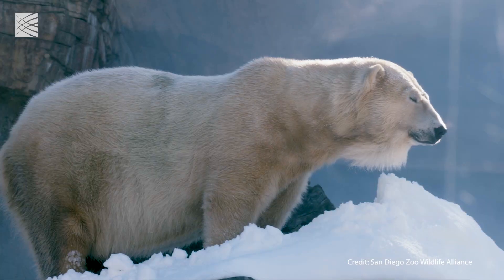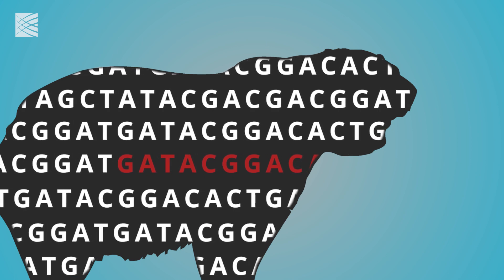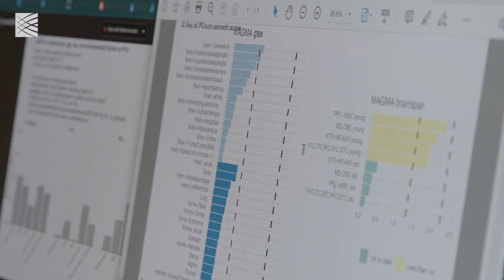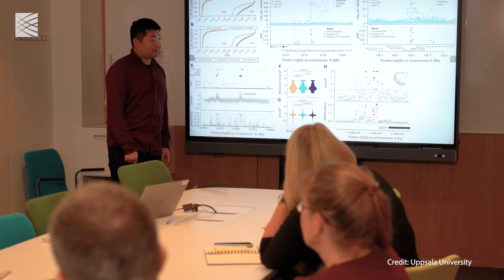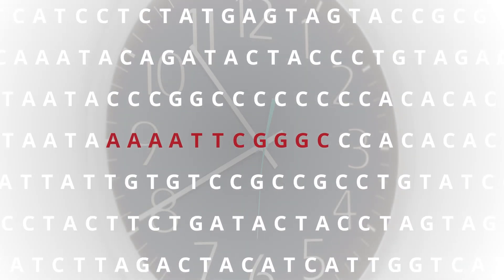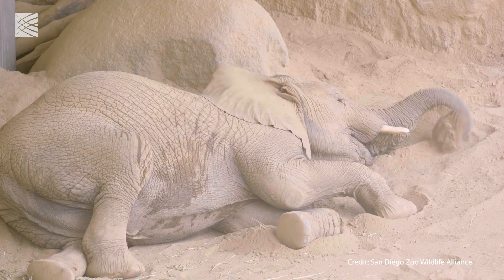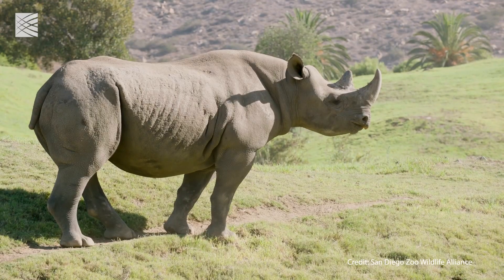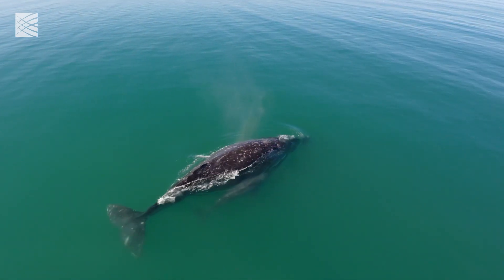How researchers from the Zoonomia project are learning from the genomes of 240 mammals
From the Zoonomia Project — the largest comparative genomics resource in the world — comes a package of papers that compare the genomes of 240 mammals. DNA samples were collected by more than 50 different institutions worldwide including the San Diego Zoo, which provided many genomes from species that are threatened or endangered. The findings help illustrate how comparative genomics can not only shed light on how certain species achieve extraordinary feats, but also help scientists better understand the parts of our genome that are functional and how they might influence health and disease.

Hear Elinor Karlsson and Kerstin Lindblad-Toh describe the project and what they hope to learn in this feature video.

Thumbnail photos courtesy of the San Diego Zoo Wildlife Association